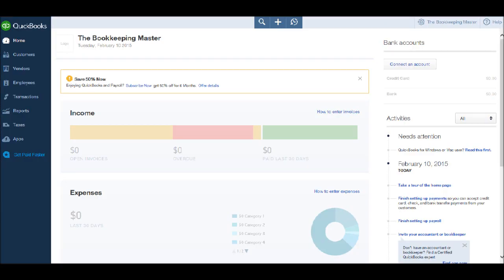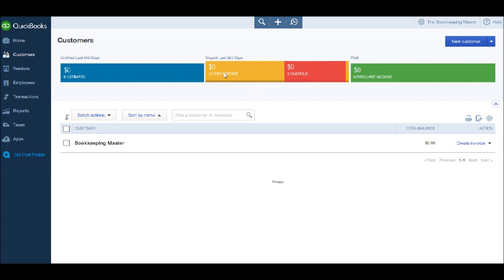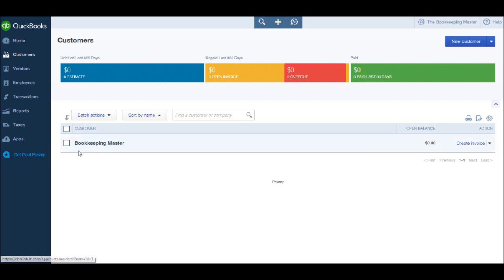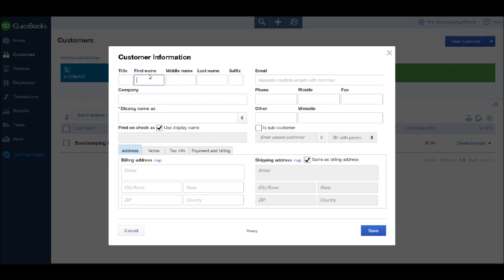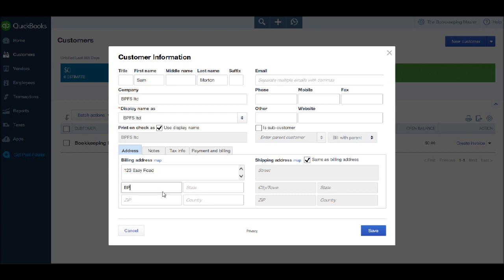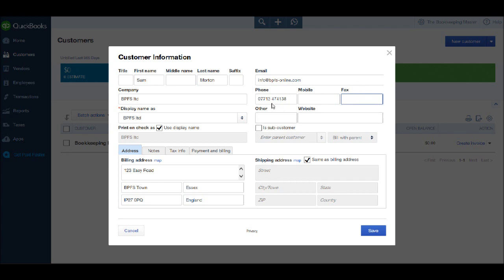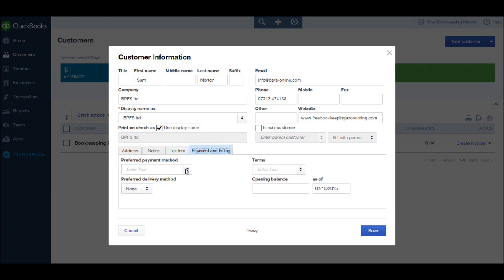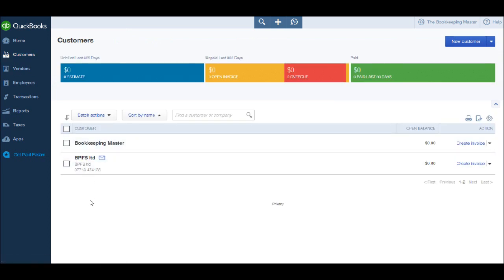Free QuickBooks Training - Part 2 Adding Customers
Free QuickBooks Training